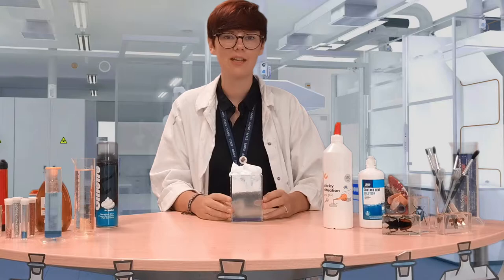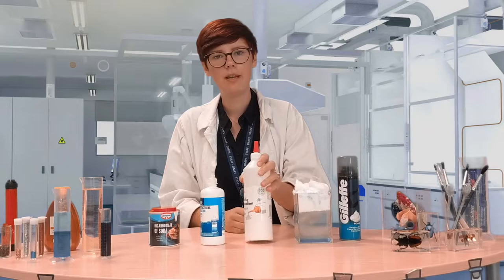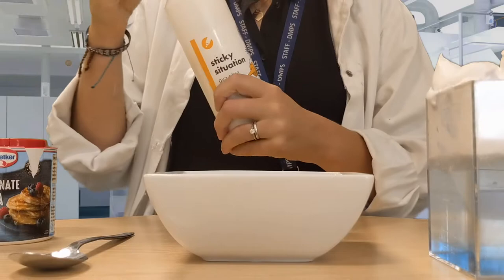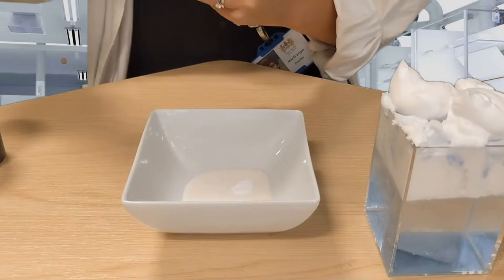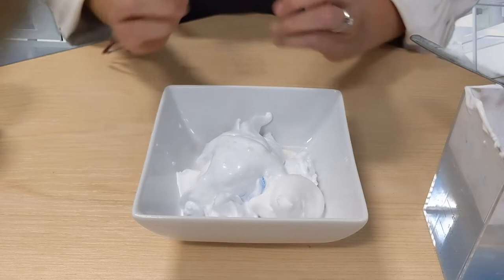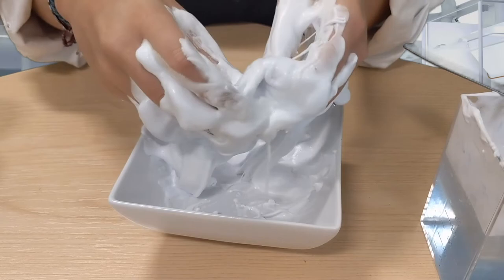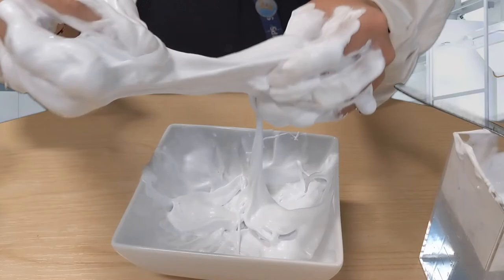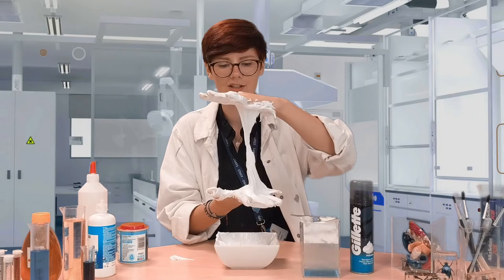Make Slime with Mrs Vingoe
Do you know how to make slime with things around your house? What can you do to change the viscosity of your slime? For today's investigation you'll need shaving foam, bicarbonate of soda, contact lens solution and pva glue (plus some food colouring).